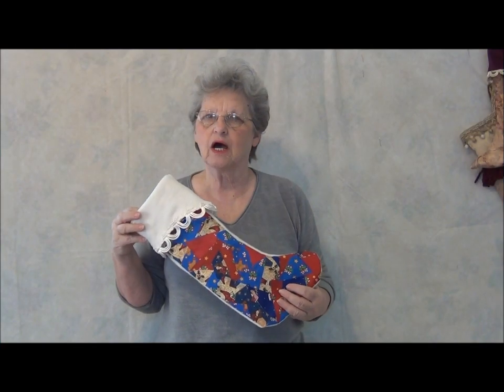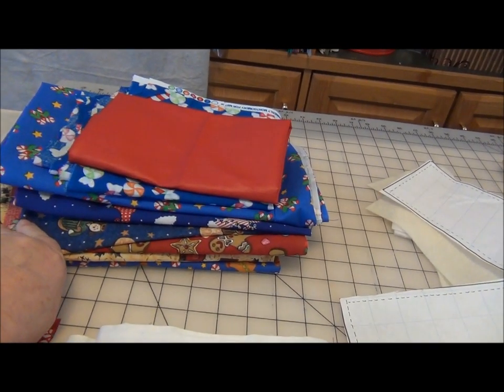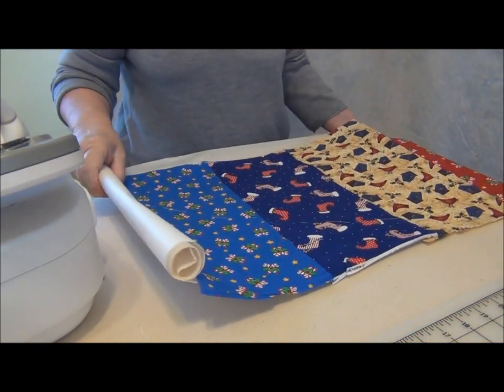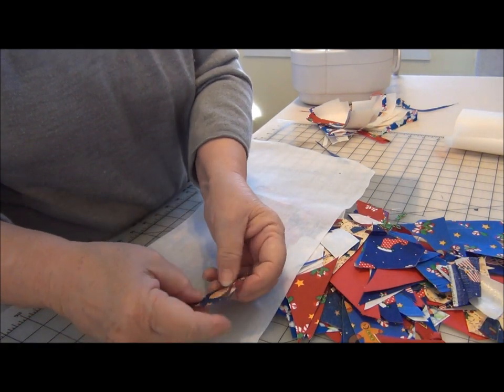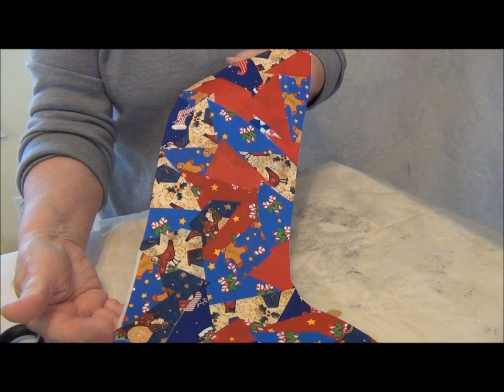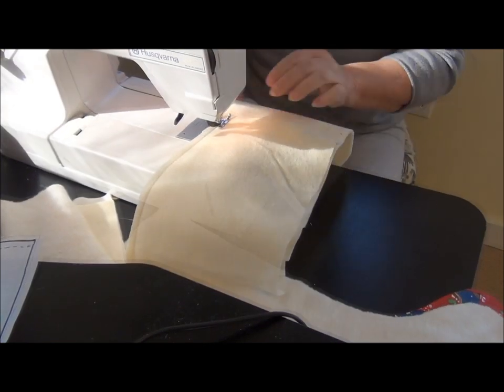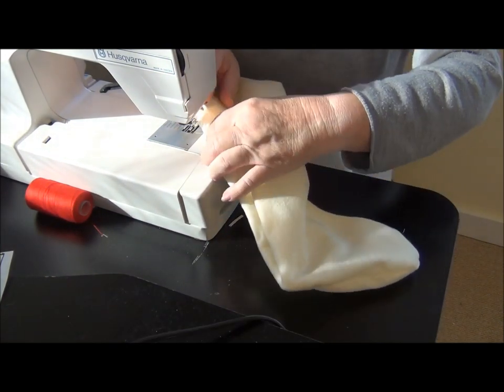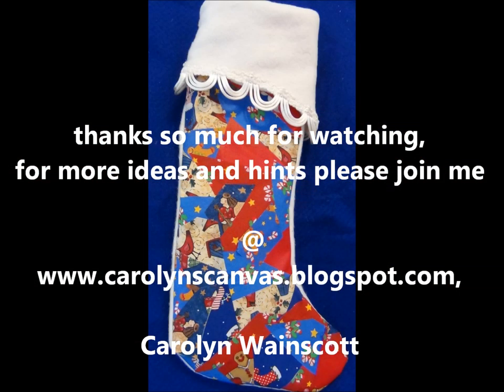HOW TO-QUICK & EASY PATCHWORK CHRISTMAS STOCKING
Design your own DIY Christmas stocking by following this simple video tutorial. Homemade Christmas decorations add so much extra charm to the house during the holidays and these festive Christmas stockings are an especially lovely addition.
Pattern available

for more craft and quilting tips